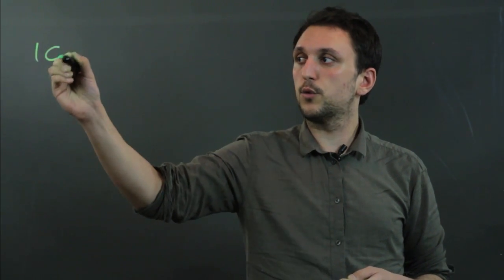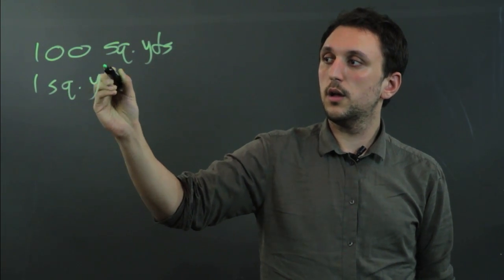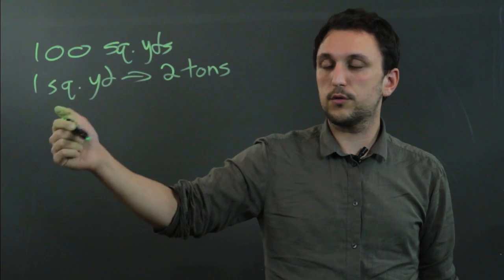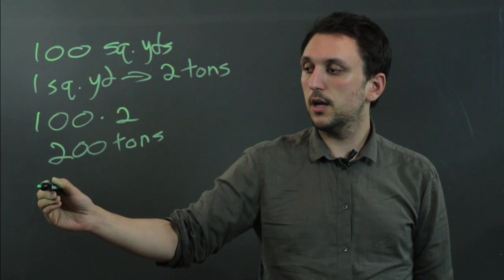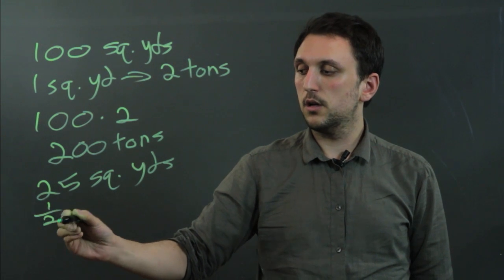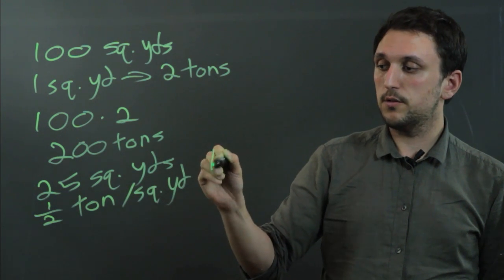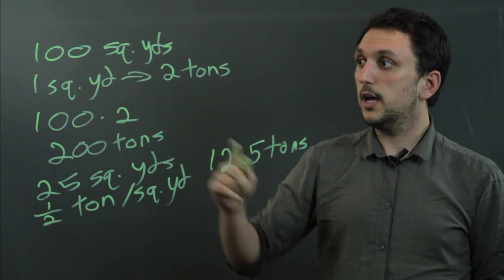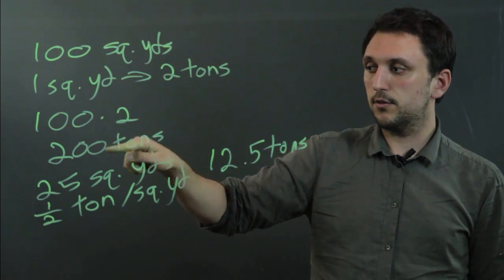How to Convert Square Yards of Rock to Tons : Triangles & Conversions in Math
Converting square yards of rock to tons will be especially useful if you're doing some landscaping work around the house. Convert square yards of rock to tons with help from a high school math tutor in this free video clip.